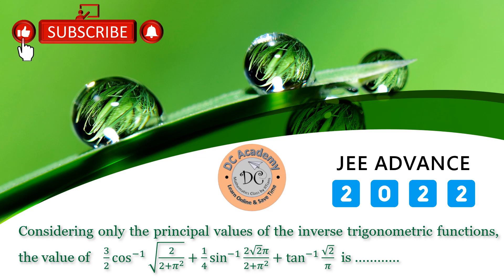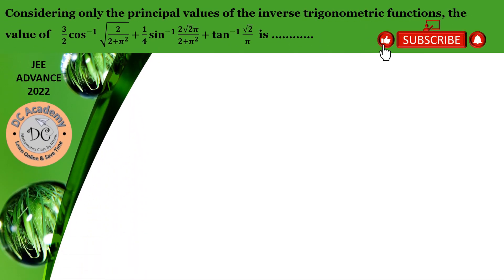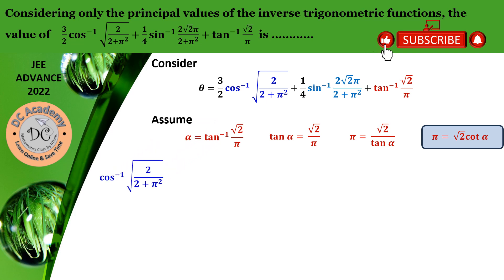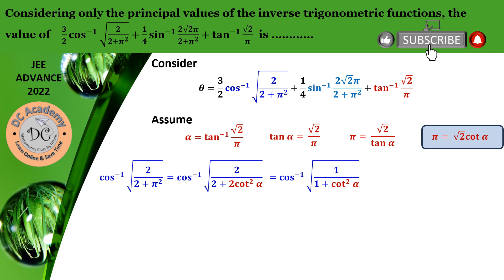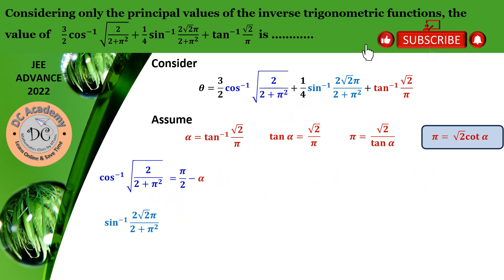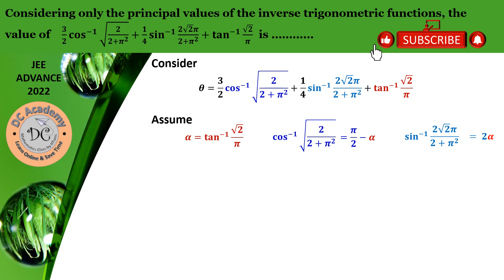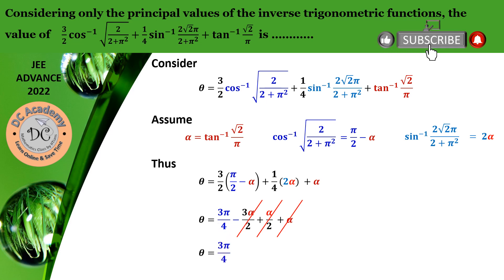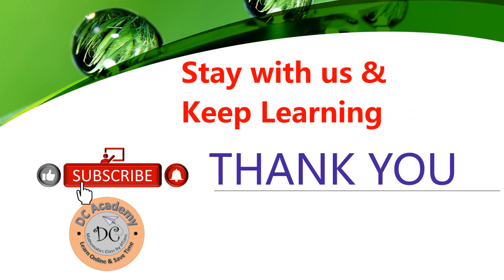JEE Advance 2022 3/2 cos^(−1)⁡√(2/(2+𝜋^2 ))+1/4 sin^(−1)⁡(2√2 𝜋)/(2+𝜋^2 )+tan^(−1)⁡√2/𝜋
Considering only the principal values of the inverse trigonometric functions, the value of 3/2 cos^(−1)⁡√(2/(2+𝜋^2 ))+1/4 sin^(−1)⁡(2√2 𝜋)/(2+𝜋^2 )+tan^(−1)⁡√2/𝜋 is …